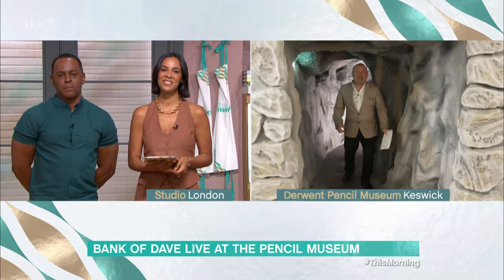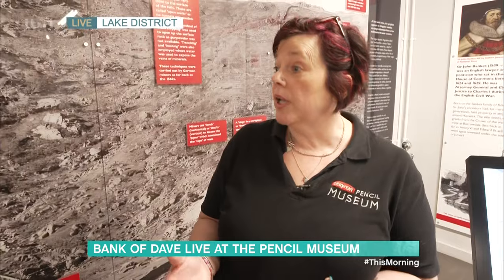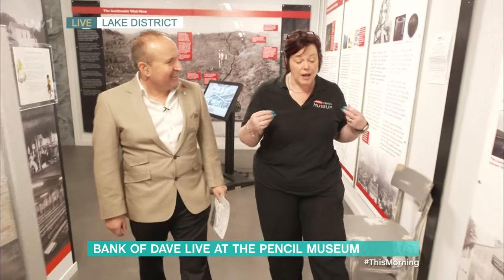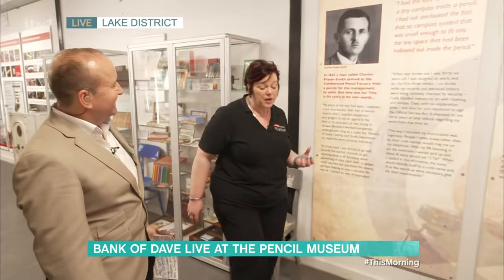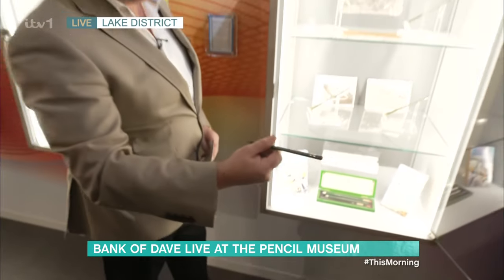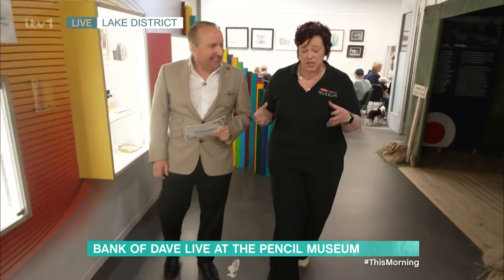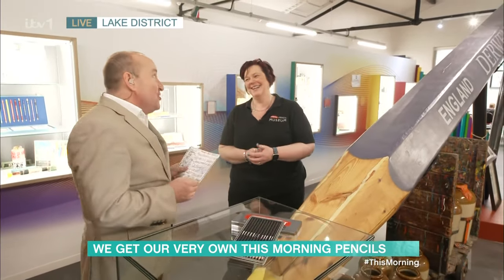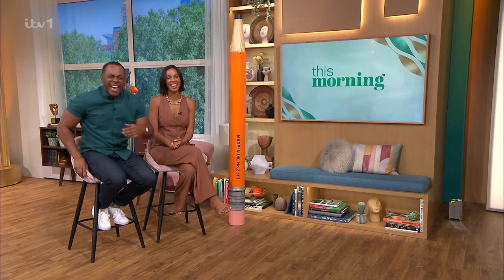Bank Of Dave Live At The Pencil Museum - 22/08/2023